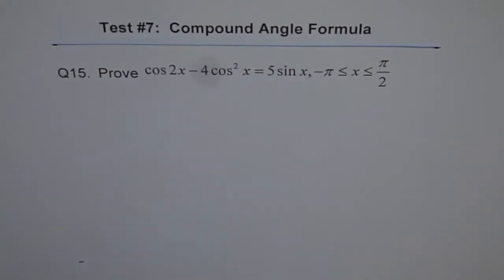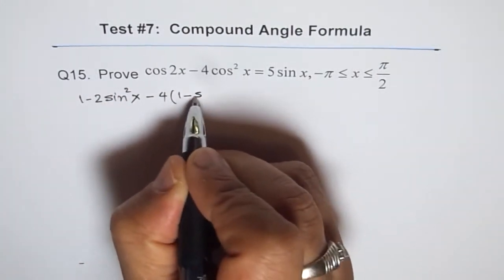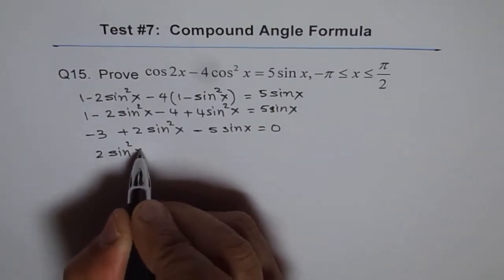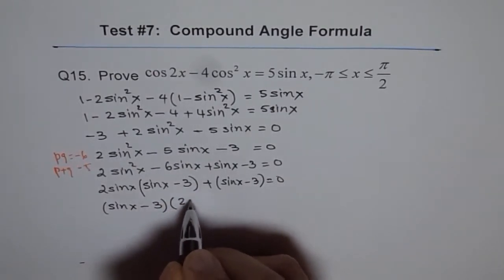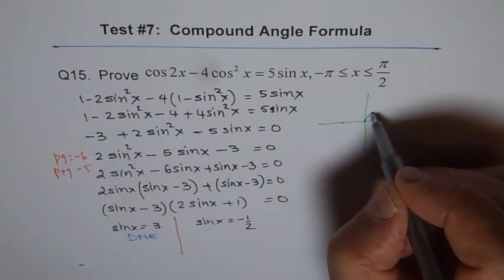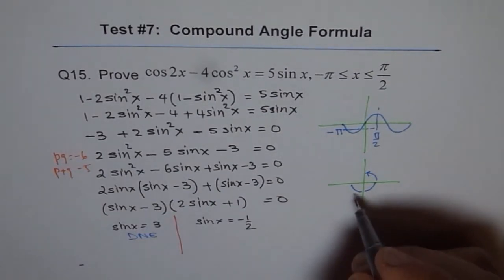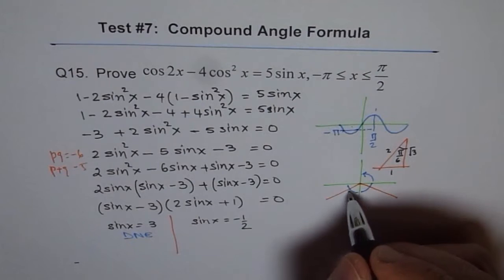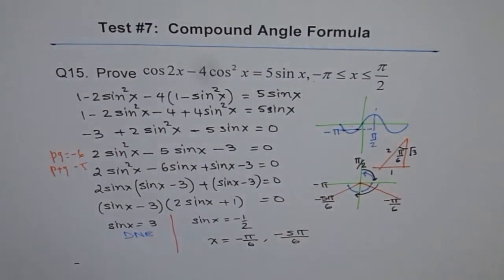Trigonometric Equation Quadratic in sine Q15